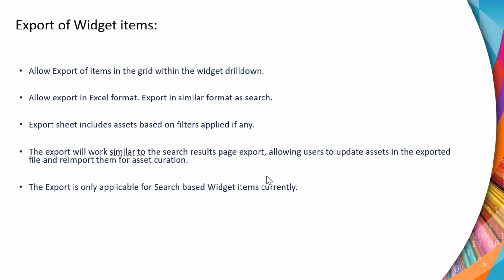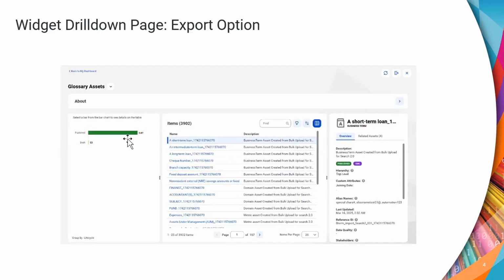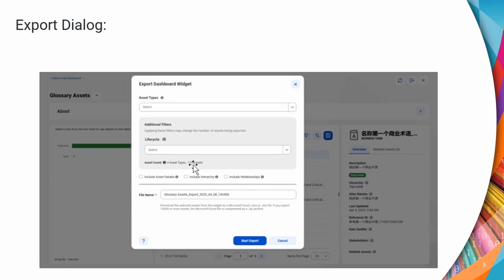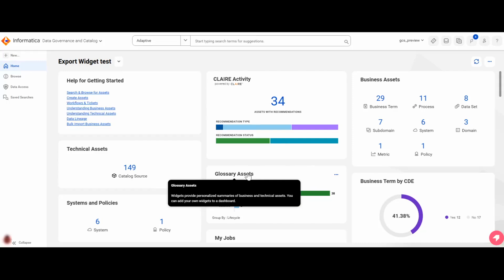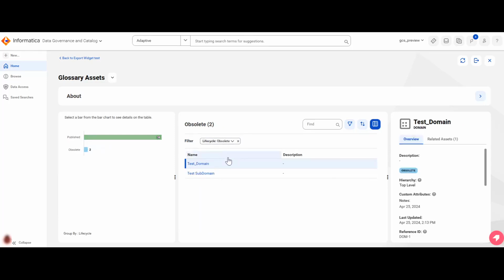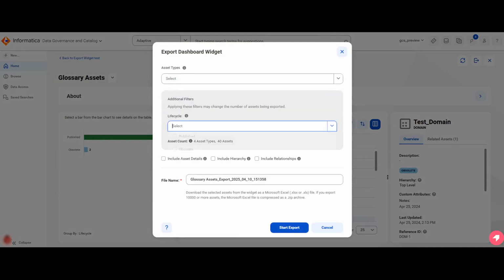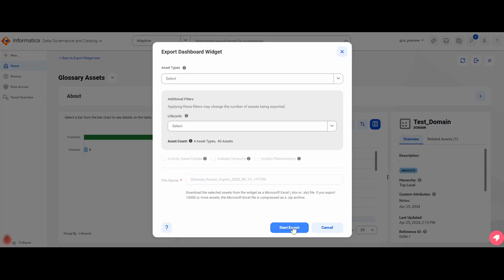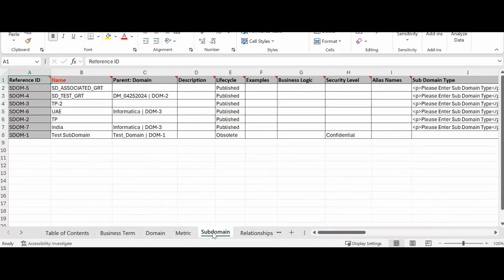CDGC 2025 April Release: Export Search Based Widget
This video explains Export Search Based Widget in CDGC 2025 April Release.